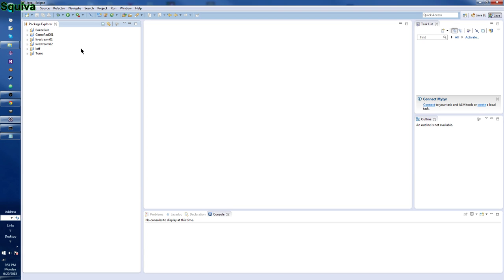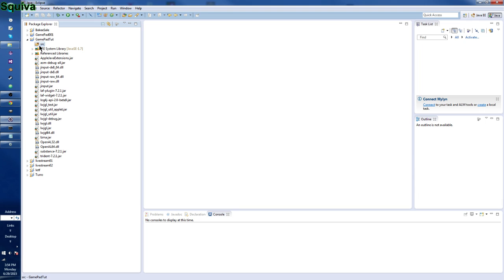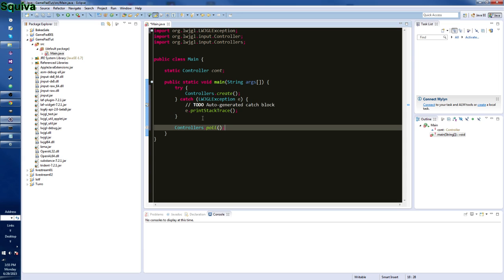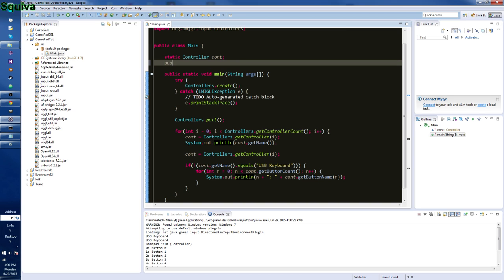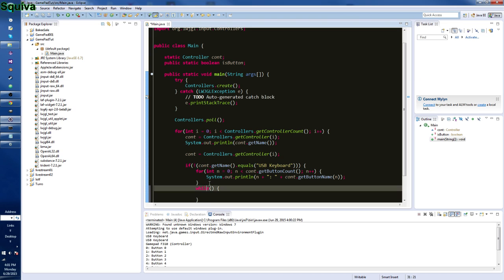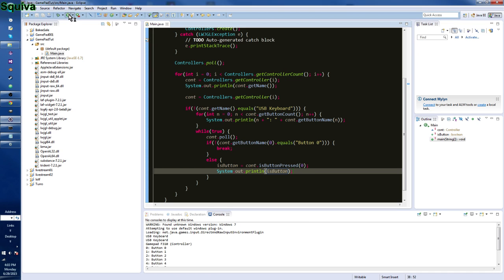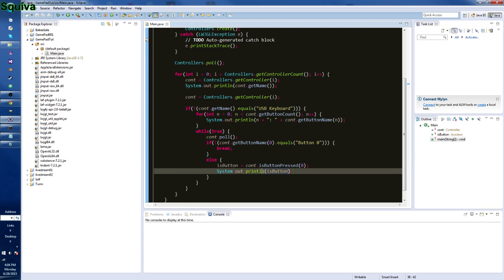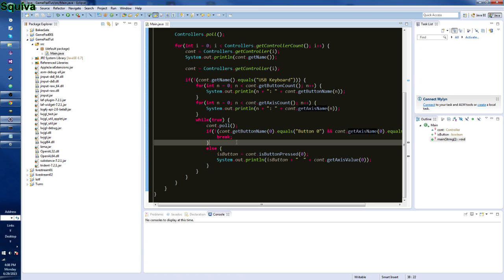Use game controller in Java(LWJGL)